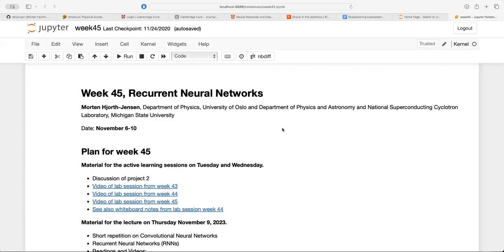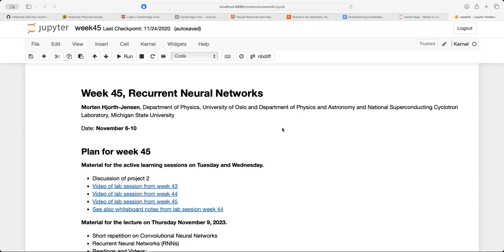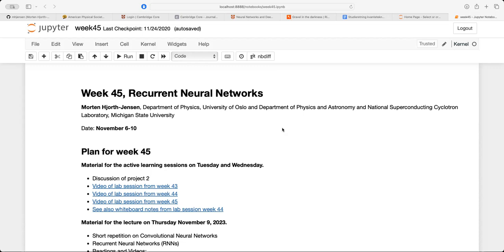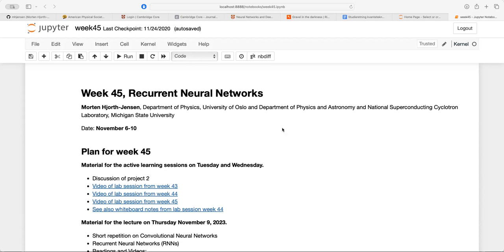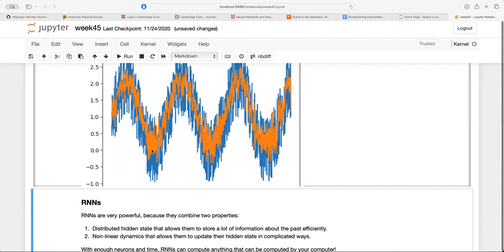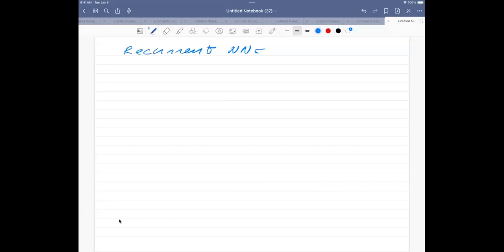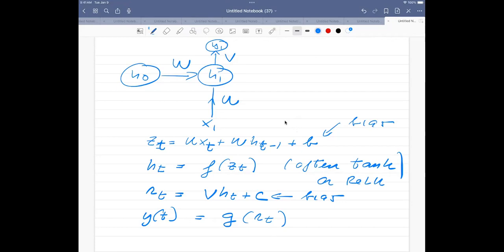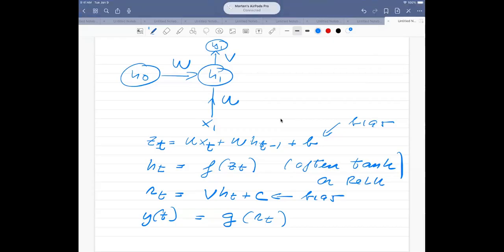Recurrent neural networks, lecture November 9, 2023